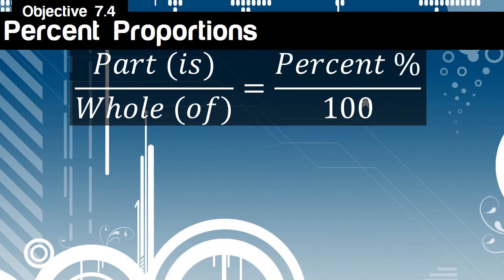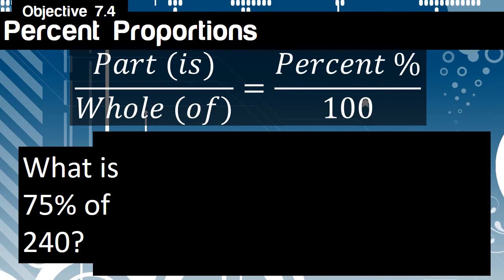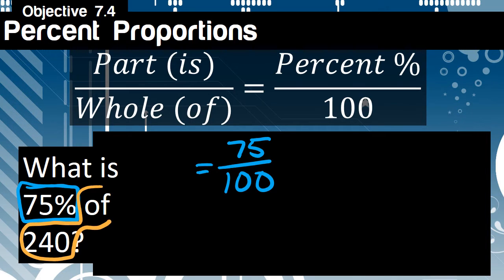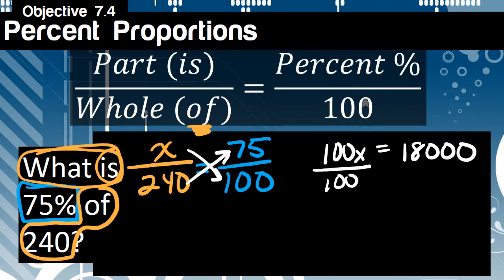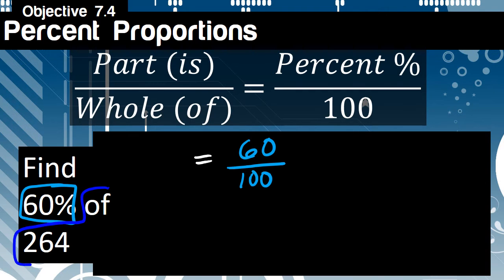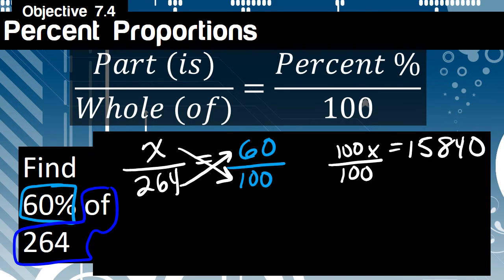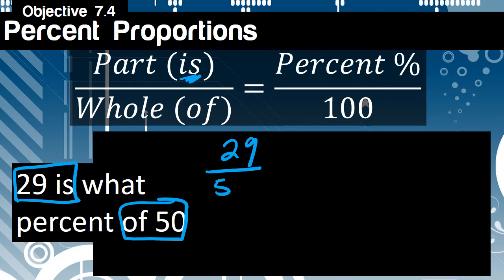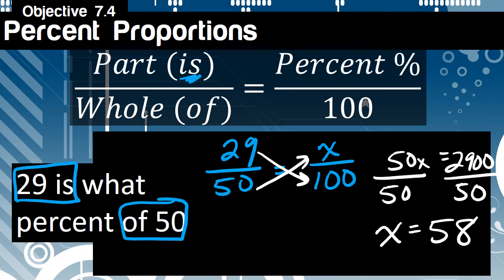Accel Percent Proportions